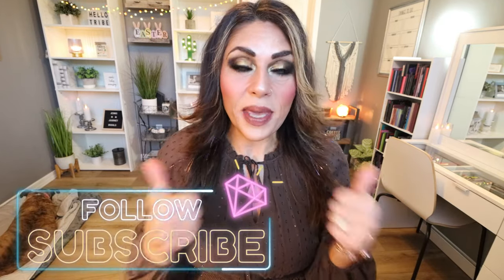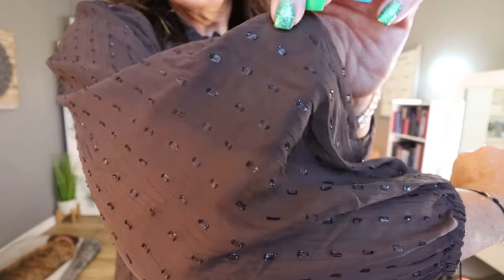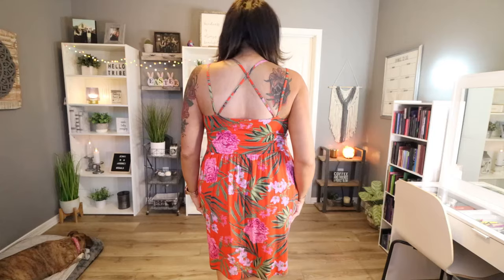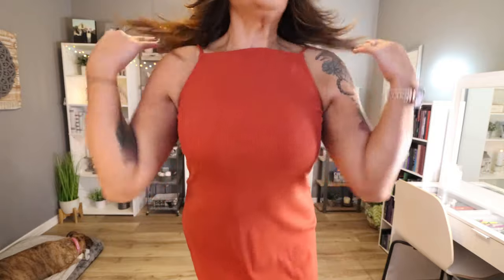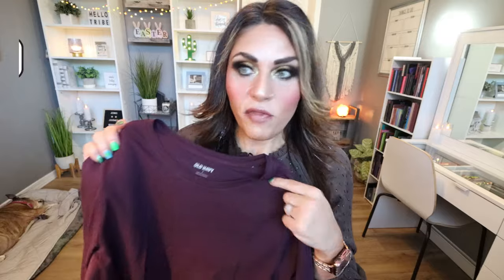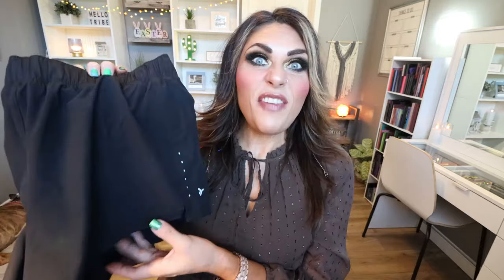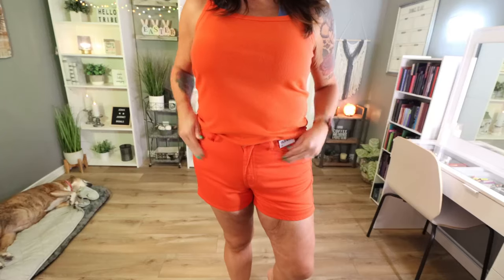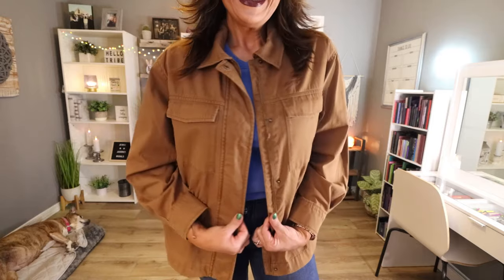HUGE SPRING 🌼 OLD NAVY HAUL - GREAT DEALS - AFFORDABLE FASHION WHILE LOSING WEIGHT WEIGHT WATCHERS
HAPPY SUNDAY! I am SO excited to share a HUGE affordable Old Navy try on haul! Everything is linked below!!

Orange Rib-Knit Midi Dress
Orange Crinkle Gauze Shorts
Red Square-Neck Mini Dress
Purple Long-Sleeve Shirt
Brown Mini Dress
Orange Long Sleeved Dress
Black Running Shorts
Tan Utility Jacket
Orange Ribbed Tank Top
Blue Ribbed Tee: Not available online
Straight Legged Cuffed Jeans
Orange Denim Shorts
Orange Floral Dress
Green Maxi Dress
Burnt Orange High Neck Dress

🎉NUTRITION CHANNEL!!!